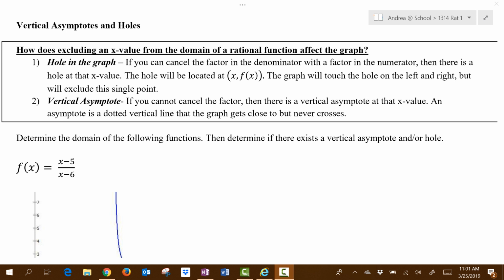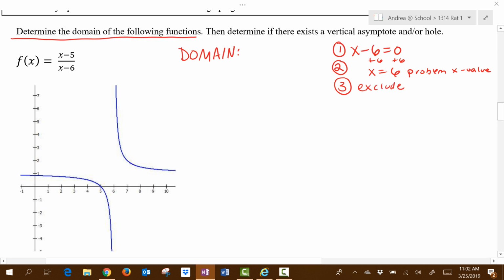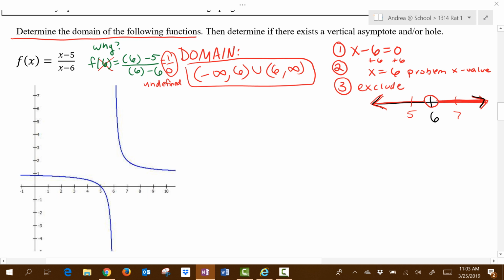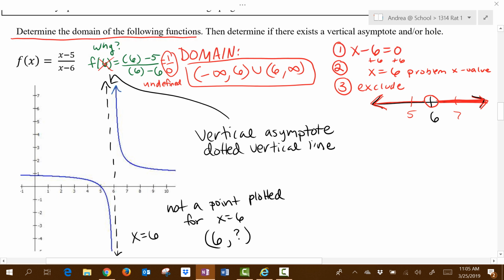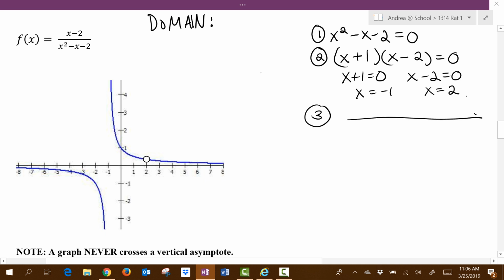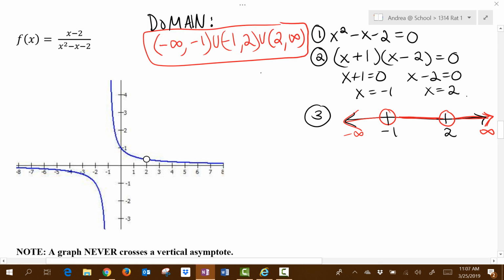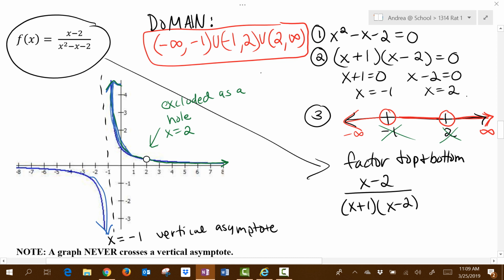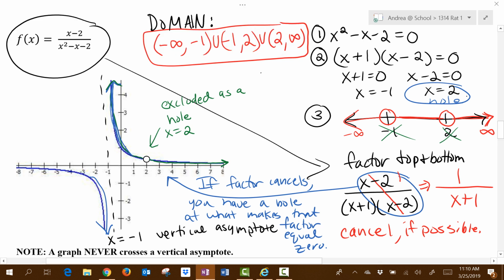1314 Vertical Asymptotes vs Holes on the Graph